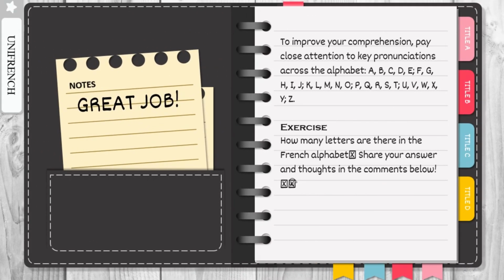The French Alphabet: A Comprehensive Lesson for Beginners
🇫🇷 Bienvenue! Welcome to our immersive journey into the enchanting world of French alphabets! 📚🎉 In this engaging lesson, we'll dive into the basics of the French alphabet, equipping you with the knowledge and confidence to navigate the language with ease.

🔍 What's in store for you:
1️⃣ Introduction to French Alphabets: Learn the 26 letters of the French alphabet and understand their pronunciation nuances. We'll guide you through each letter with clear examples to ensure you grasp the foundations.

2️⃣ Accents and Special Characters: Explore the unique accents and special characters that make French so distinctive. From é and è to ç, we'll demystify their usage and importance in French language and culture.

3️⃣ Interactive Practice: Reinforce your learning with interactive exercises and pronunciation drills. Practice makes perfect, and you'll have plenty of opportunities to refine your skills throughout the lesson.

4️⃣ Common Words and Phrases: Discover how the French alphabet comes to life in everyday words and phrases. This section will enhance your vocabulary and give you a practical understanding of how the alphabet is used in context.

👩‍🏫 Whether you're a complete beginner or looking to brush up on your French fundamentals, this lesson is tailored for you. By the end, you'll feel confident identifying, pronouncing, and using the French alphabet in your language journey.

📆 Save the date and join us on this exciting exploration of the French LANGUAGE! À bientôt! 👋🇫🇷